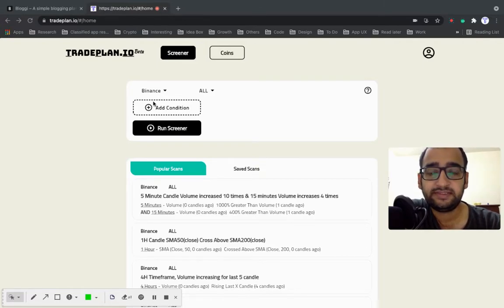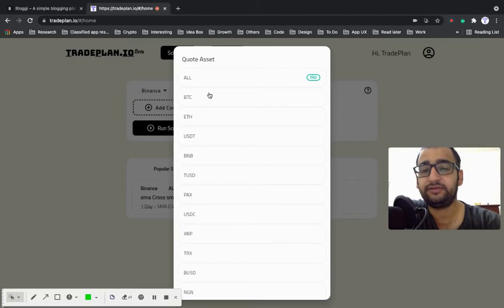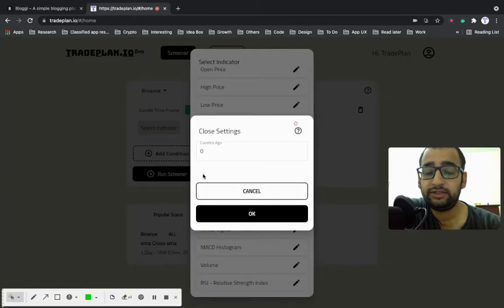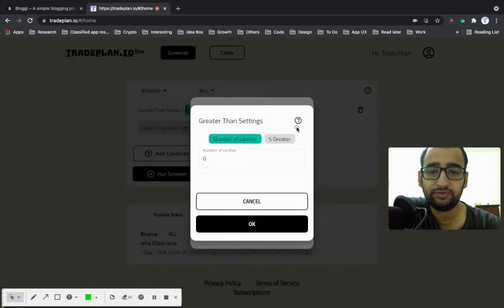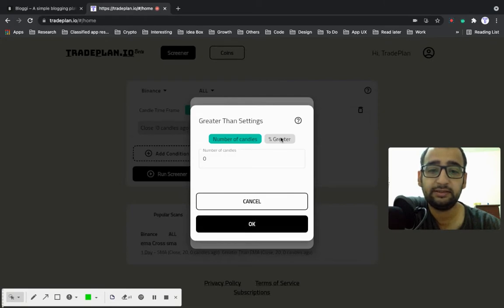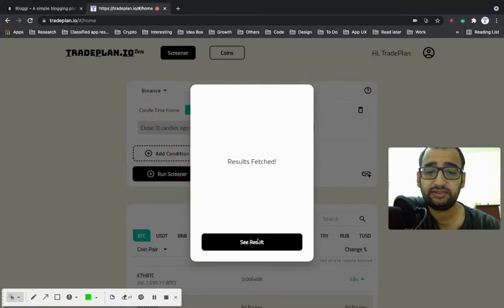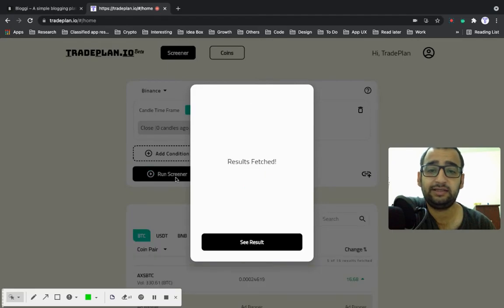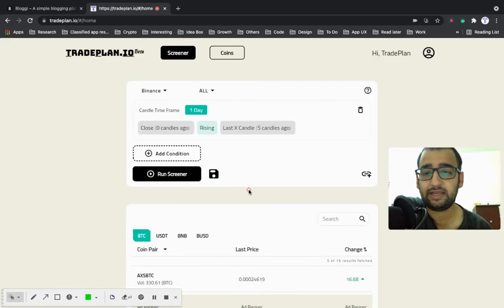How to Scan for Crypto using Technical Indicator [TradePlan.IO]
A quick guide on how to navigate the TradePlan.IO app to scan crypto using Technical Indicator.